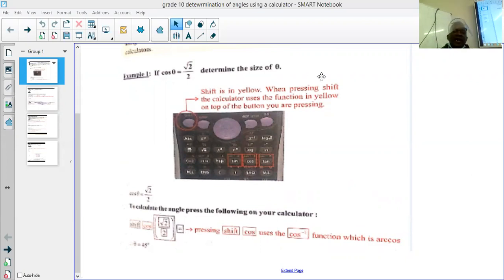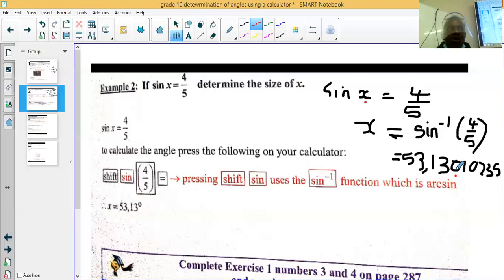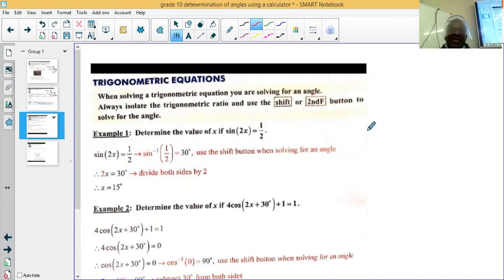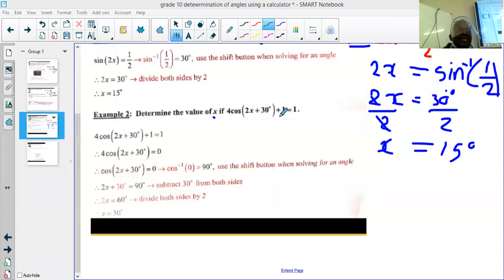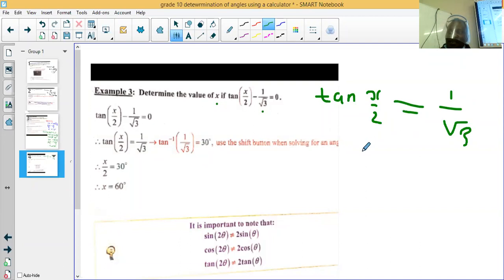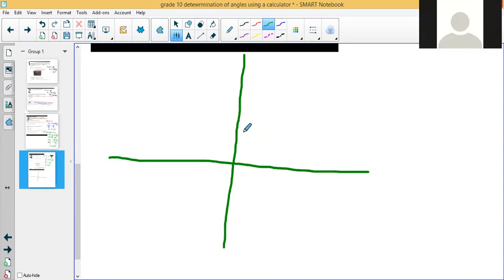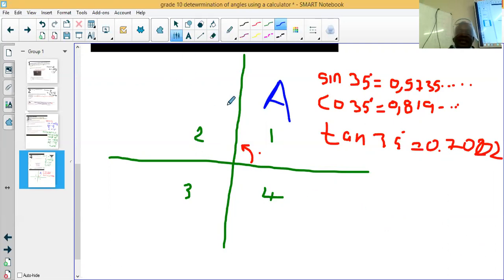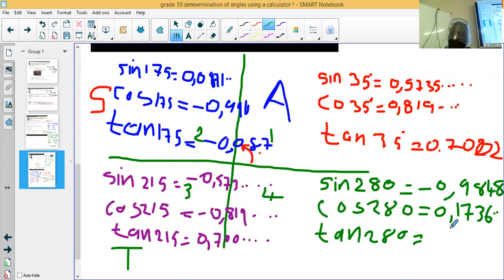grade 10 use calculator to find angles